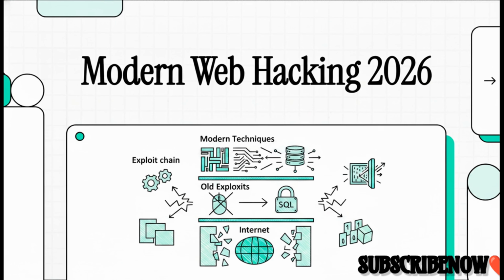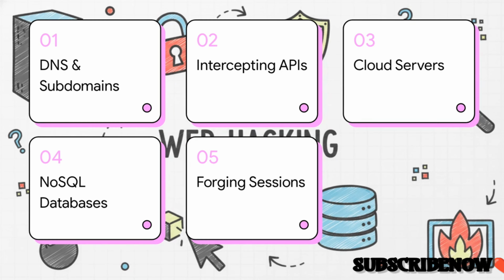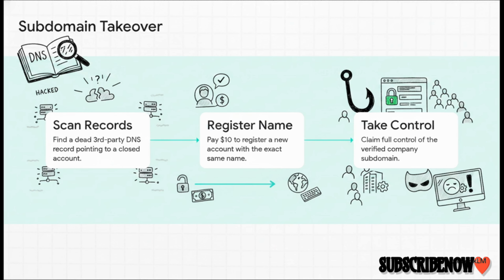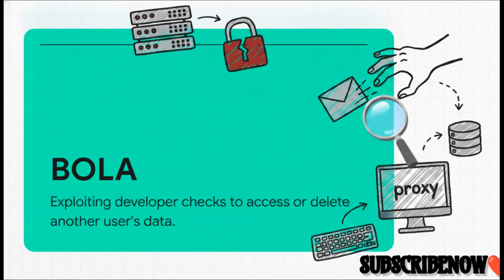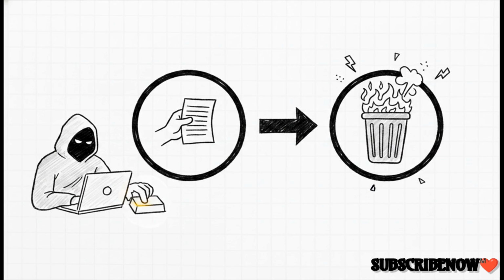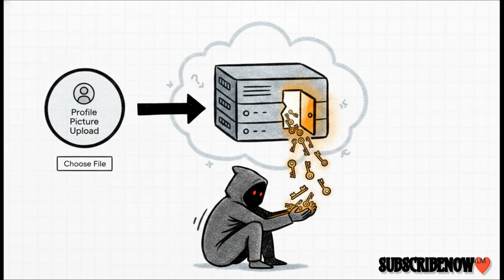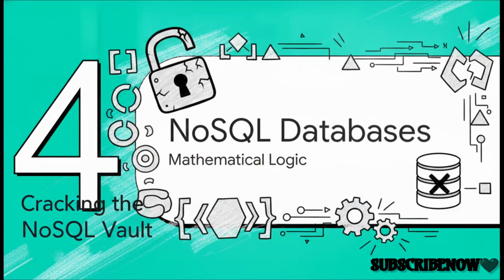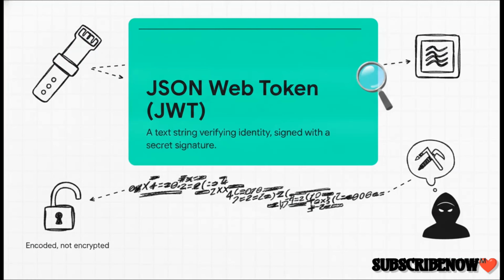I Hacked a Modern Web App in 5 Steps (Forget SQL Injection)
Welcome to The Explainer! Today, we are tearing down the walls of the modern internet to see what actually makes it tick. Forget the ancient, decade-old SQL injection garbage of the past. In this video, we are looking exclusively at real, modern web hacking techniques used today.
We break down the exact architecture of a modern exploit layer by layer. Remember rule number one of hacking: You cannot break what you do not understand. Script kiddies throw automated scanners at login pages and hope for a miracle. Real hackers spend 90% of their time on reconnaissance and architecture mapping.
From a single forgotten subdomain to a multi-million dollar cloud infrastructure takeover, we are dismantling the web systematic layer by layer.

⏱️ Video Timestamps
0:00 - Rule #1: You Can't Break What You Don't Understand
1:12 - Layer 1: DNS & Subdomain Takeovers (The Front Door)
2:30 - Layer 2: Intercepting APIs with BOLA (The Hidden Logic)
3:55 - Layer 3: Cloud Servers & SSRF (Hacking the Brain)
5:10 - Layer 4: Cracking the NoSQL Vault (Mathematical Logic)
6:25 - Layer 5: Forging VIP Session Tokens (JWT Exploitation)
7:45 - The Verdict: Script Kiddie vs. Architecture Expert

If this explainer changed the way you look at the internet, make sure to hit that Subscribe button, smash the Like bell, and leave a comment below with which layer surprised you the most!